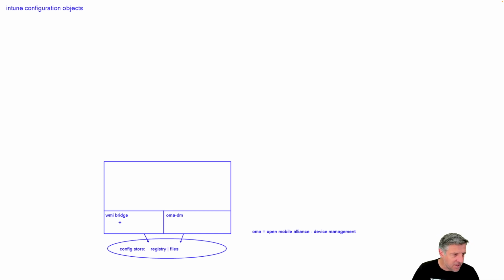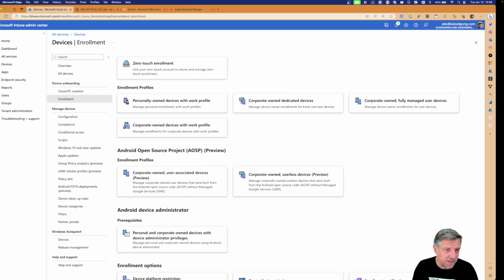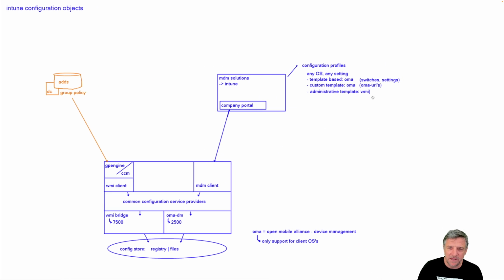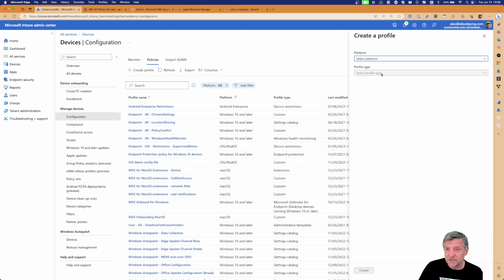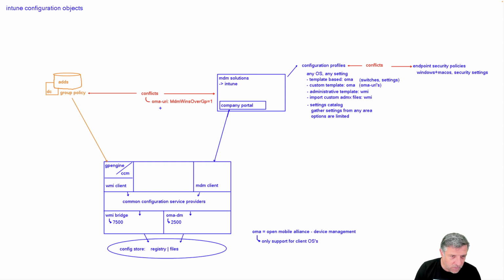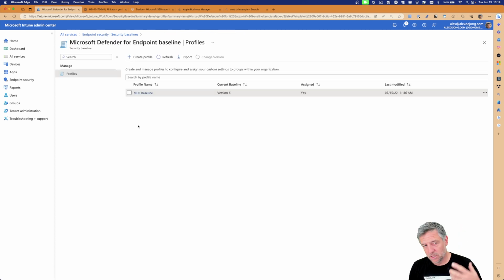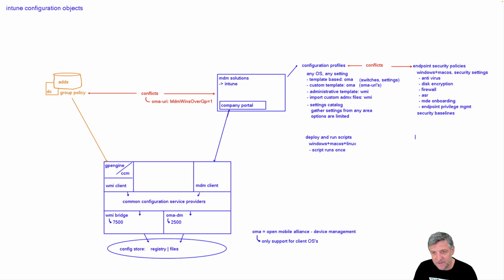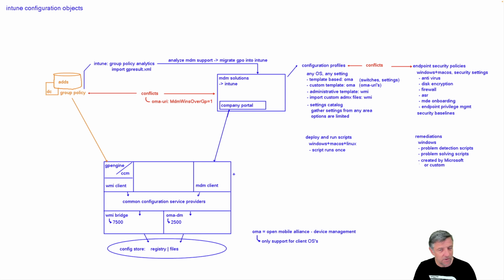Using Intune push configurations to clients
This video explains what Microsoft Intune has got to push configurations to clients.
Configuration Profiles
Endpoint Security Policies
Scripts
Remediations